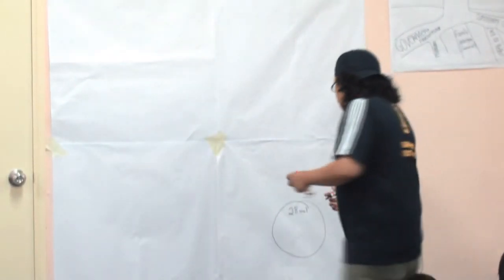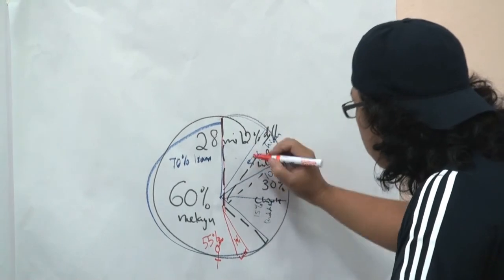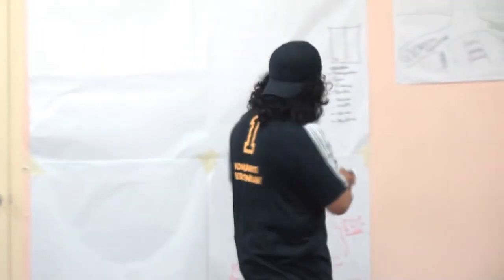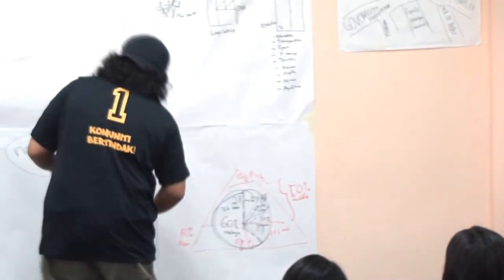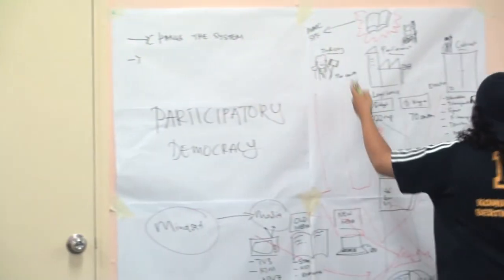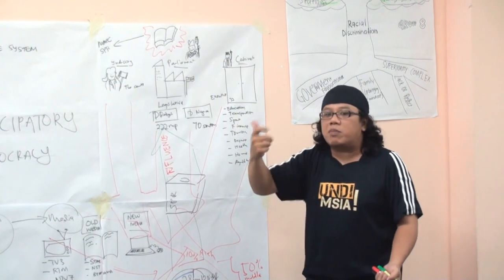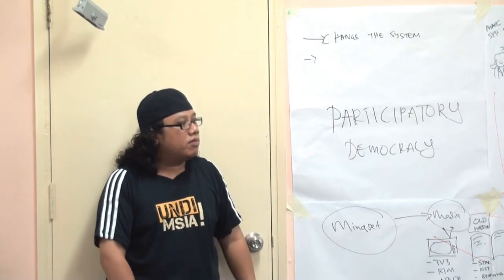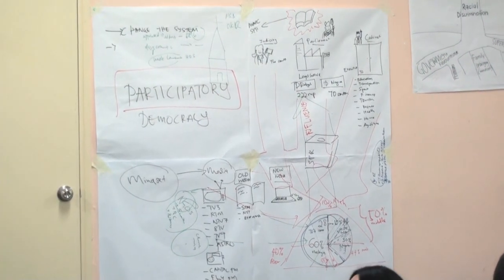IdolaDemokrasi Gameshop (Full Length: Part 3) - Module 3(cont) + Module 4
The long-awaited full length video of UndiMsia's IdolaDemokrasi Gameshop is here! Especially for those of you who do not have the chance to be a part of our gameshops around. This video was taken from one of our Gameshops conducted which was in "The Advancement" youth camp in Genting Highlands last December.
Video includes:
1. Module 3 (cont): What's Your Problem
2. Module 4: Big Picture Analysis

Enjoy and spread this video!